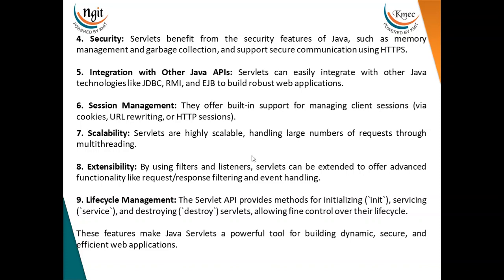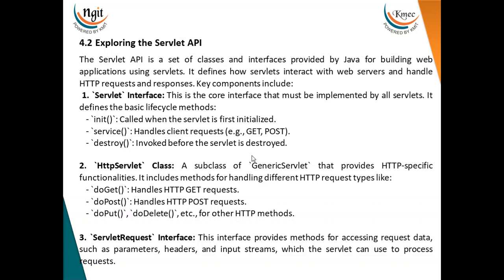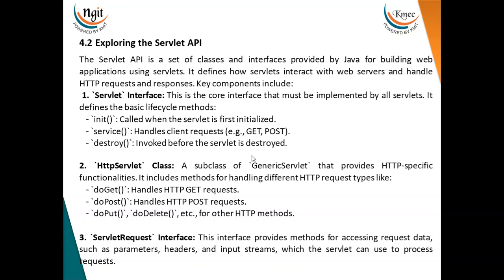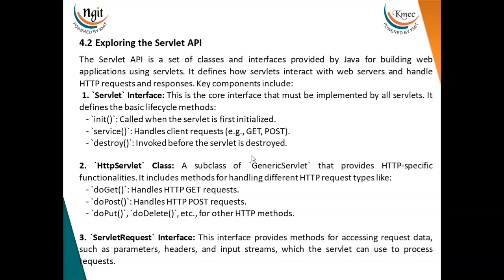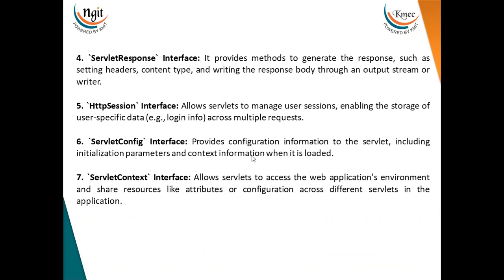4.1 Servlets Features & Servlet API